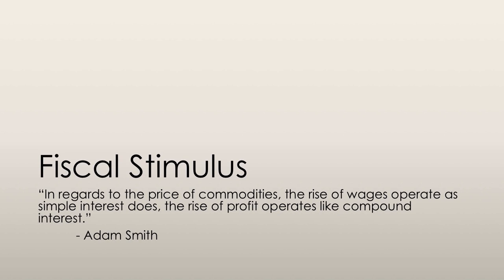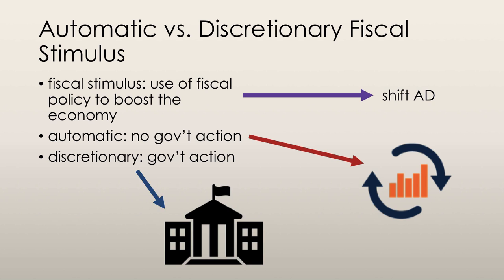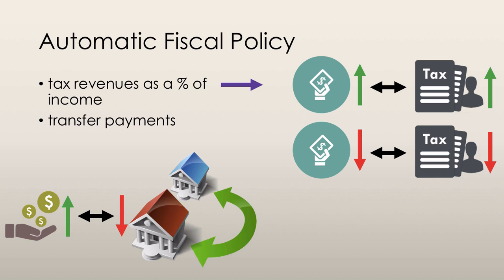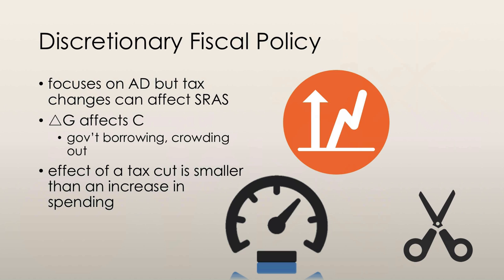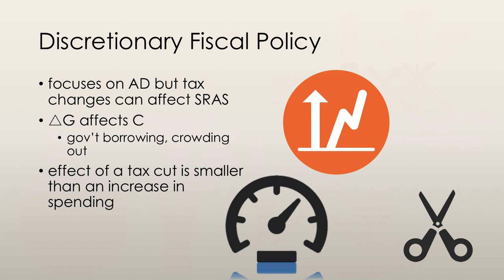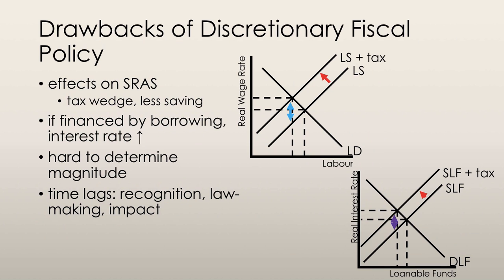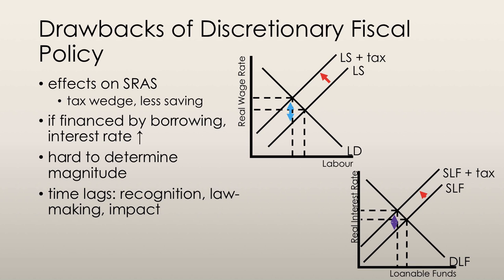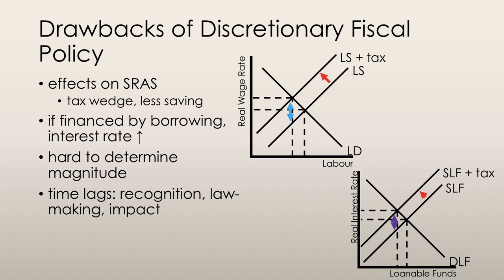Fiscal Stimulus - Fiscal Policy (3/3) | Principles of Macroeconomics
The focus of this video is explaining what fiscal stimulus is and the effects that it can have on the economy.

Other topics in this series:
- the government budget
- the supply side
- fiscal stimulus

fiscal policy | types of fiscal policy | government fiscal policy | fiscal policy macroeconomics | fiscal stimulus package